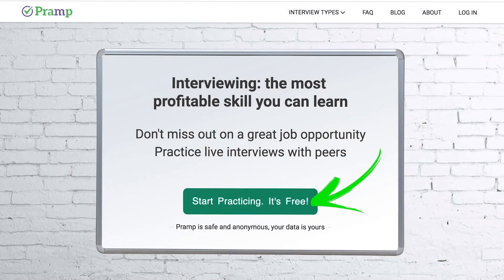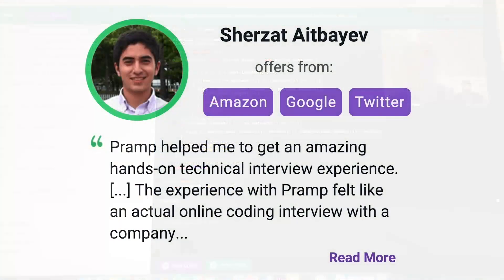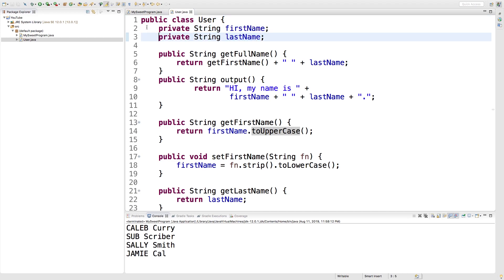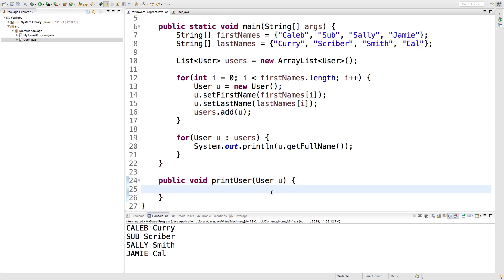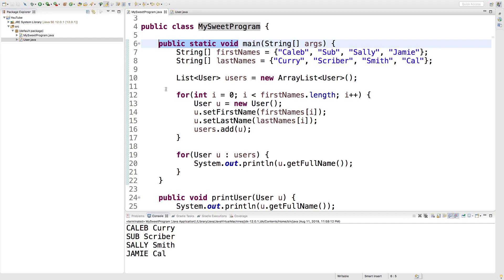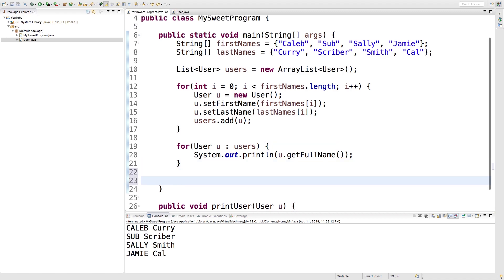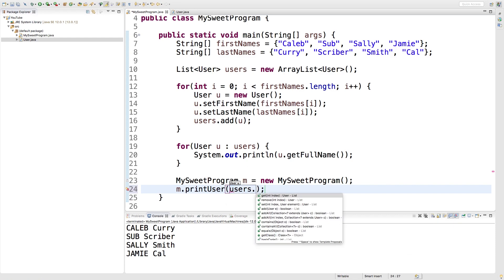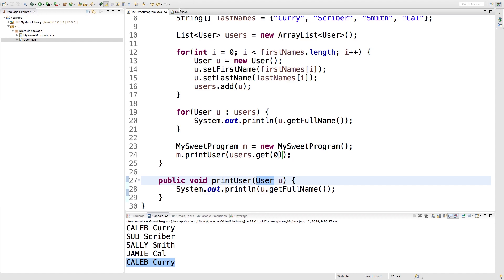Java Programming Tutorial 68 - Taking Custom Types as Arguments